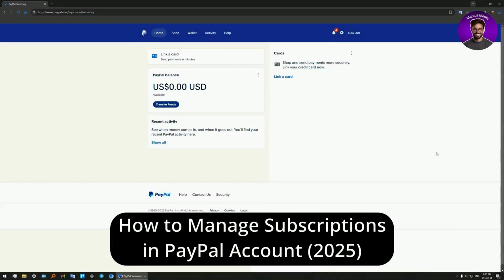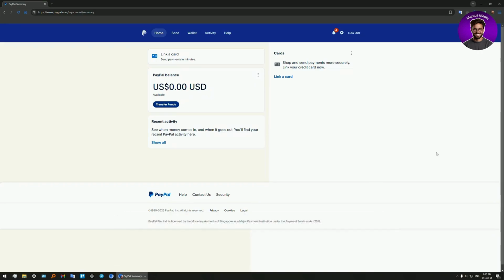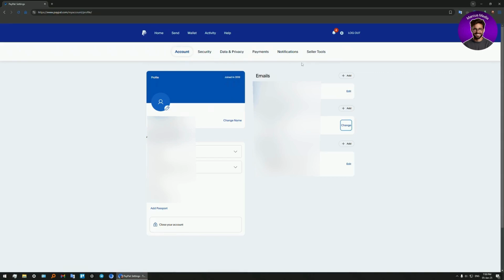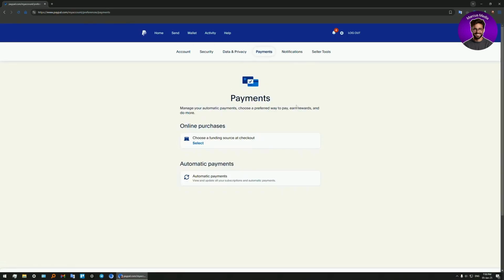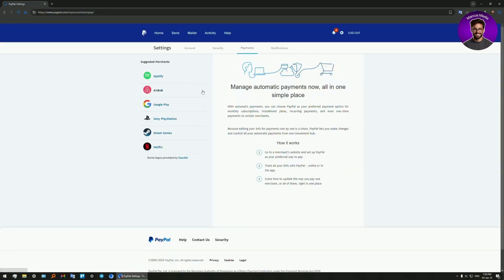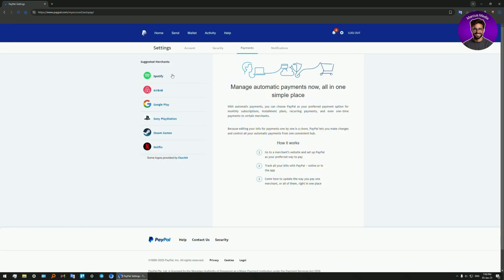How to Manage Subscriptions in PayPal Account (2025)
In this video, I'll show you How to Manage Subscriptions in PayPal Account to take control of your recurring payments.